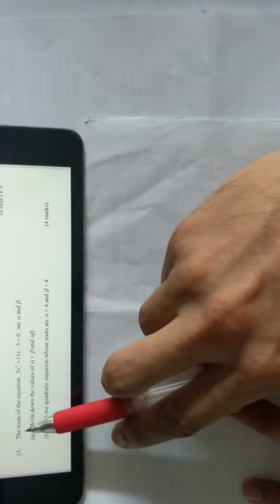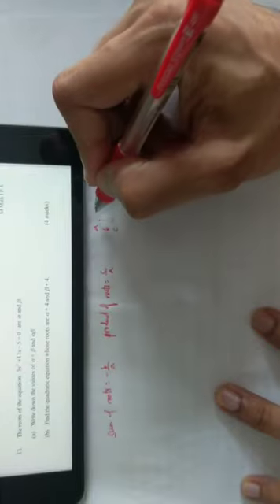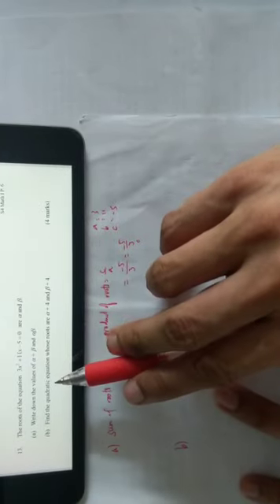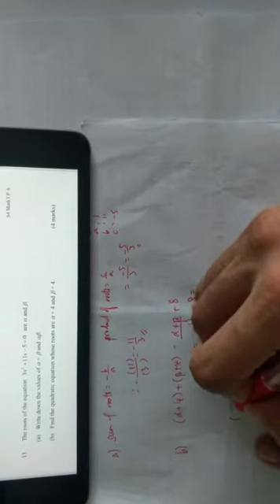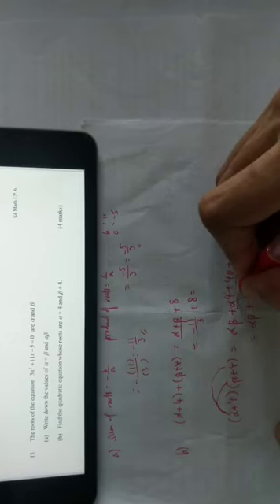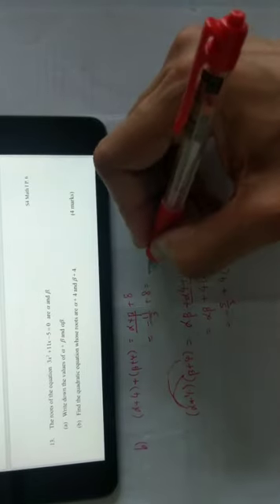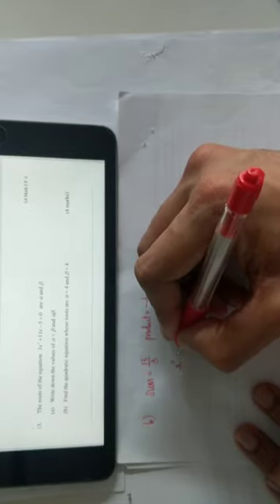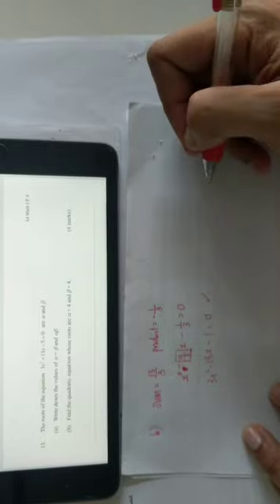Q13 Final Exam Rev